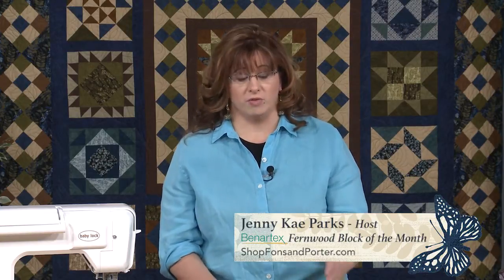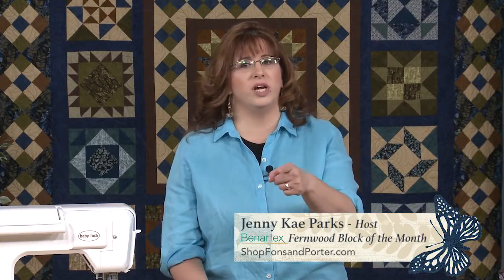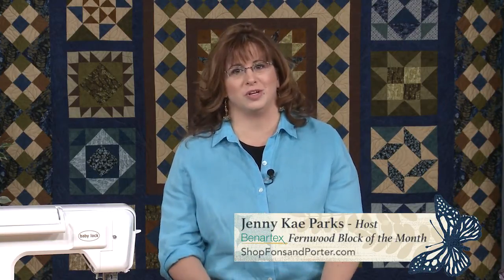Fernwood Block of the Month - Episode 9 Promo - Center Block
This series is free! Register on QNNtv to watch this episode today

The center block of this medallion quilt uses flying geese, half-square triangles, and involves piecing around the center patch in borders. Learn how to create four flying geese units at once, two half-square triangles at once, and tips for working with bias edges.